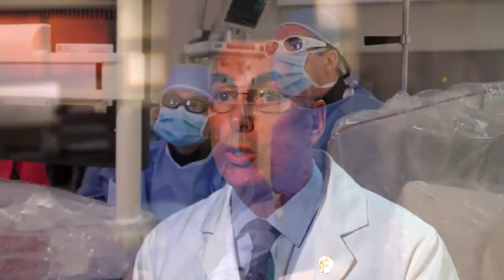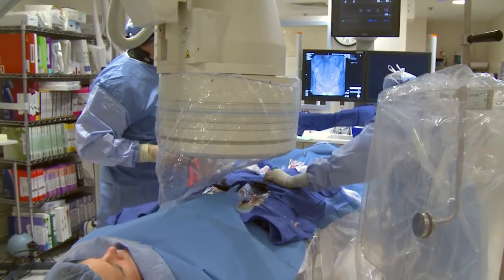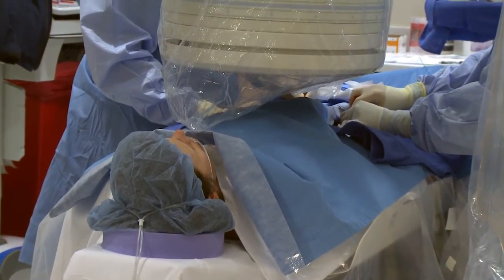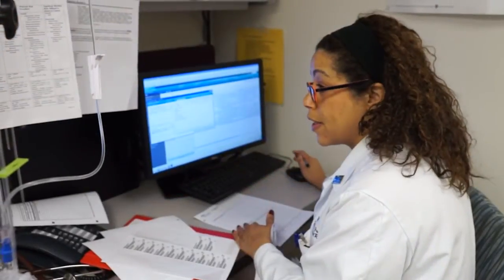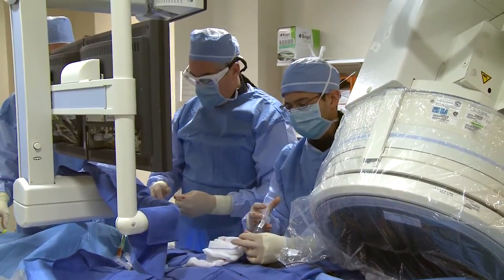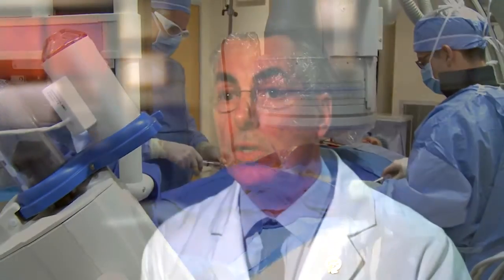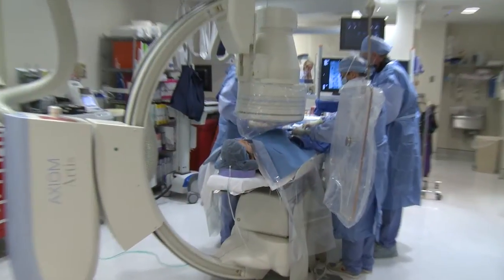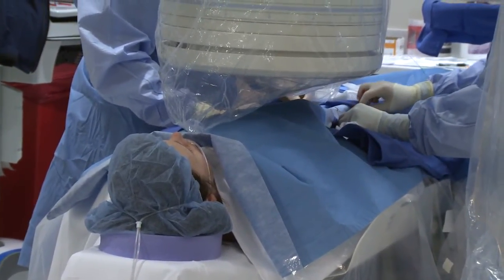Uterine Fibroid Embolization: Ask Dr. James Spies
1. Introduction 00:00
2. What are uterine fibroids? 2:54
3. What causes fibroids? 3:21
4. Do all patients with fibroids need to be treated? 4:02
5. What symptoms do fibroids cause? 4:35
6. What are my treatment options? 5:12
7. Why should a woman consider alternatives to hysterectomy? 6:08
8. What is uterine fibroid embolization (UFE)? 6:58
9. How effective is UFE in treating fibroid symptoms? 7:33
10. What are the advantages of interventional radiology procedures? 8:09
11. How well does uterine fibroid emolization work? 8:32
12. What are the steps of the UFE procedure? 9:05
13. Can I have UFE if I want to become pregnant later? 10:26
14. Is UFE safe? 11:57
15. After UFE what is the recovery like? 12:12
16. Is UFE painful? 13:20
17. Is there a size limit on fibroids treated with UFE? 14:20
18. What tests do I need to see if UFE is right for me? 15:07
19. Are there people who should not have UFE? 15:41
20. Why come to MedStar Georgetown for uterine fibroid embolization? 16:20